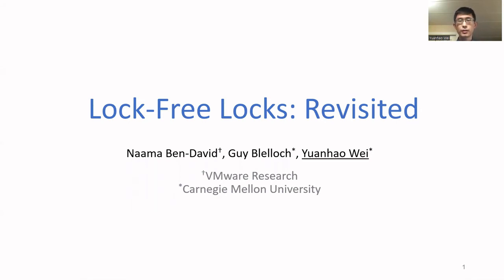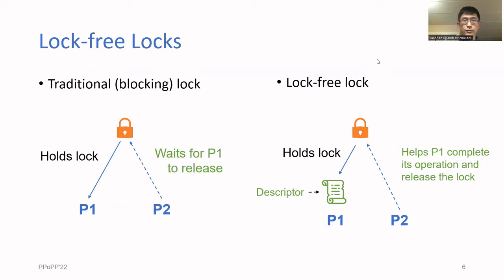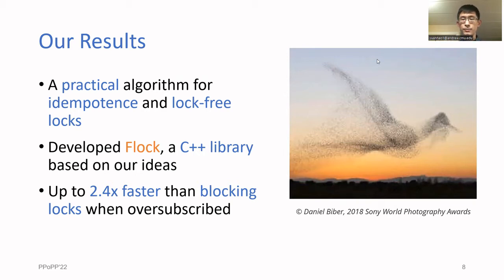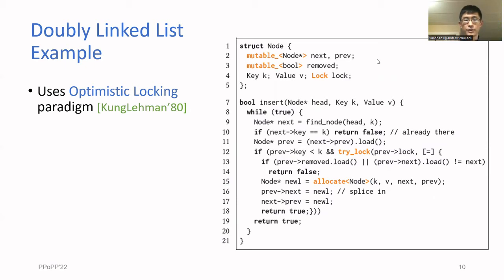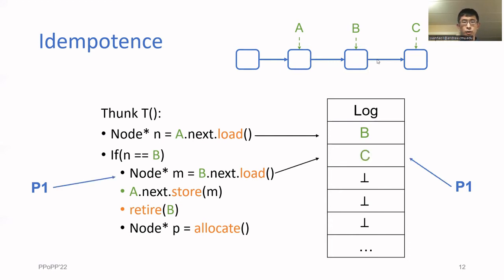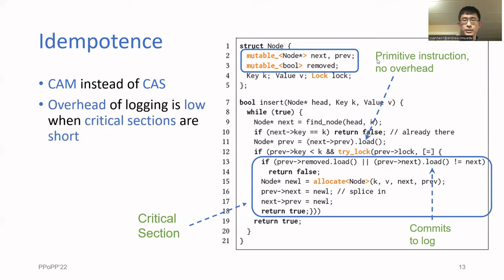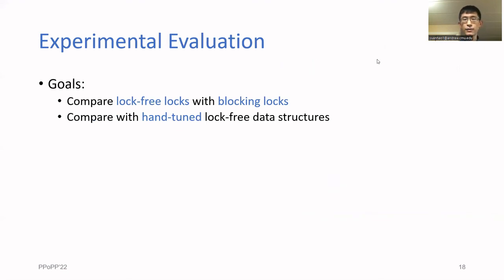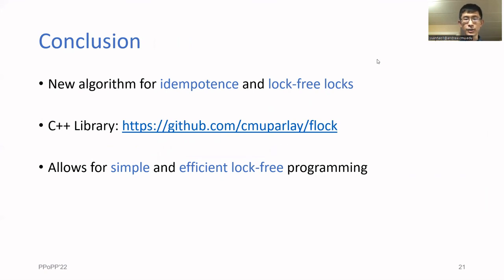Lock-Free Locks Revisited